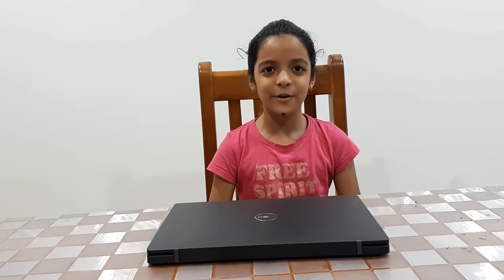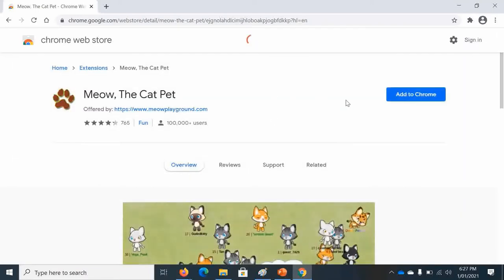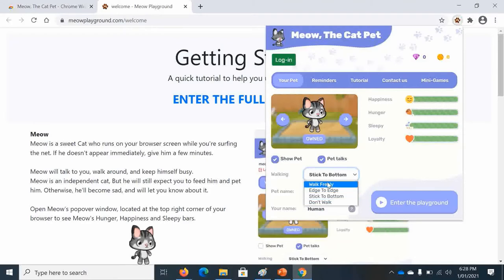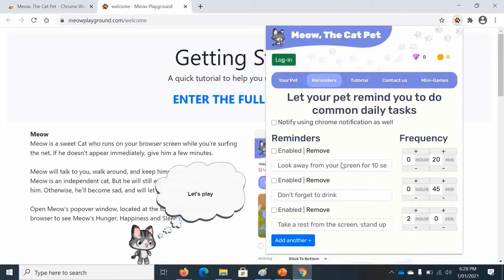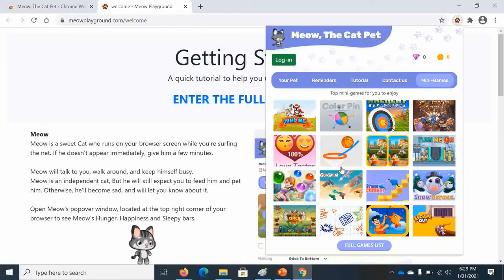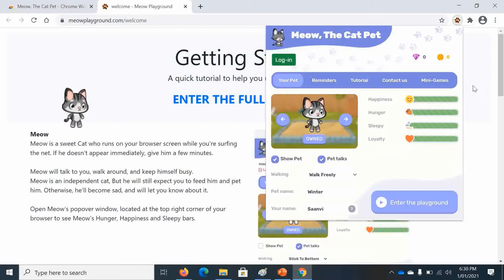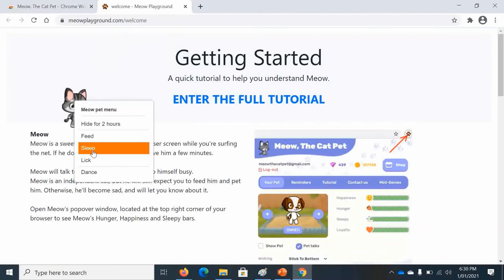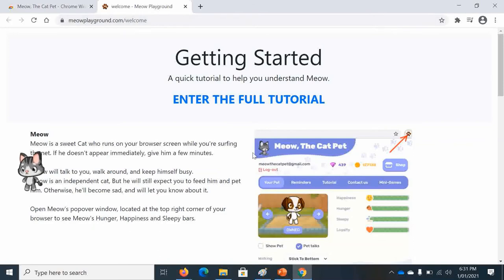CUTE pet on your Screen- Meow the Cat Pet - Best chrome extensions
This is one of the best Chrome Extensions I come across on the web so thought of sharing this Google Chrome extension with all of you.
This video covers:

- meow the cat pet dance
- how to feed meow the cat pet
- and more – extension installation instructions and usage guide
Meow the cat pet chrome extension is cute, funny and refreshing to try.

See my other video if you want to uninstall the Google Chrome extension.

Let me know your thoughts on this chrome extensions tutorial 😊